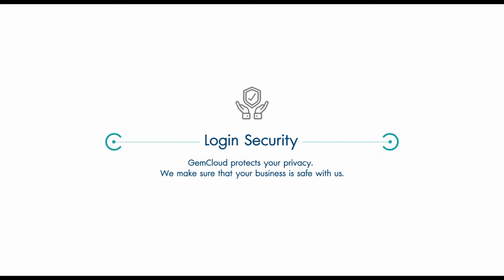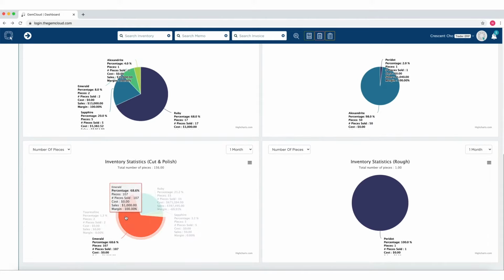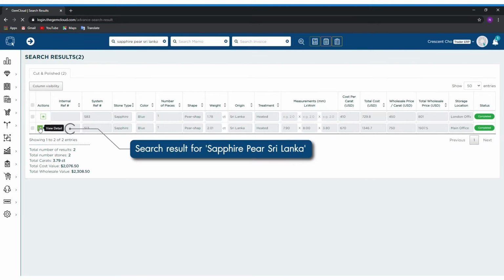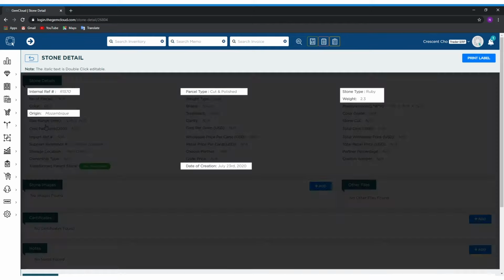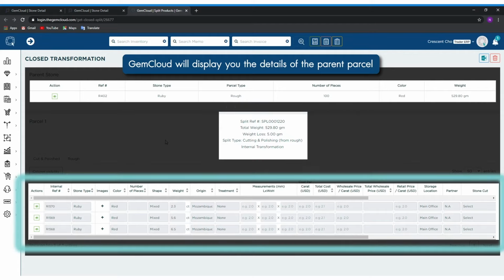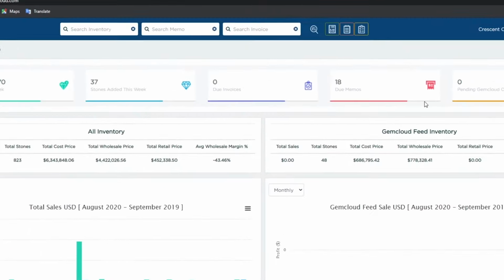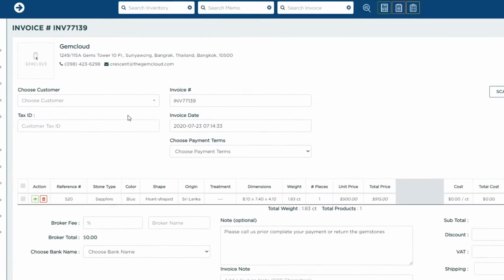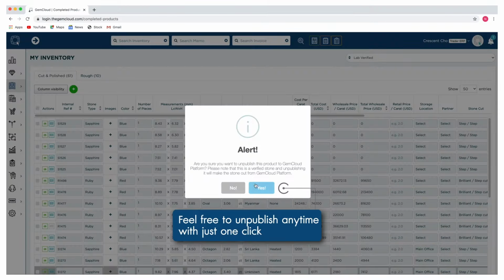The GemCloud Product Demo